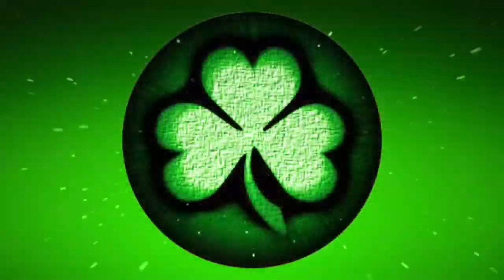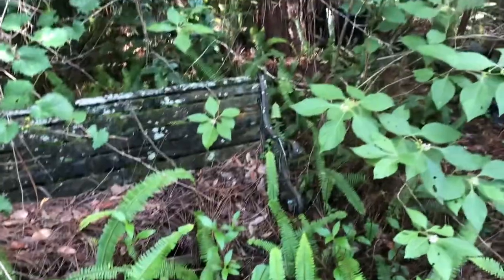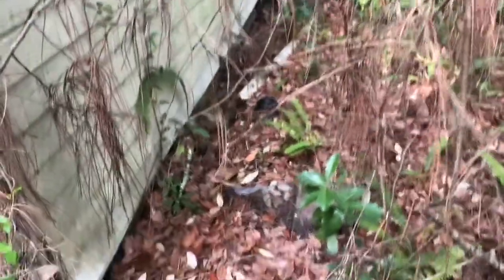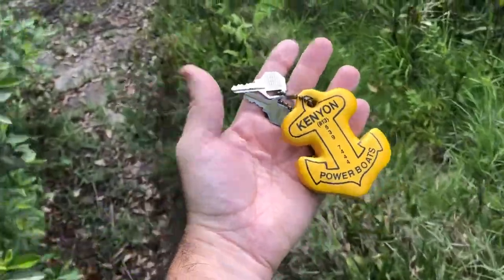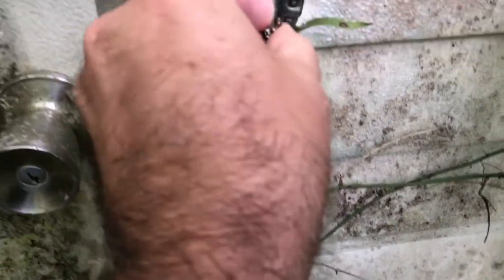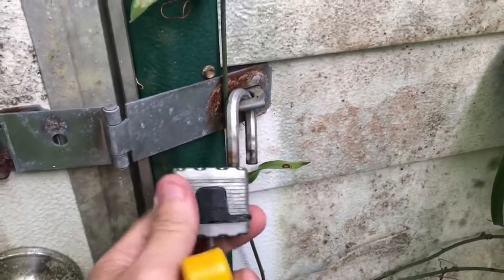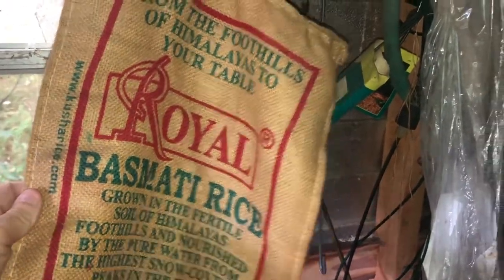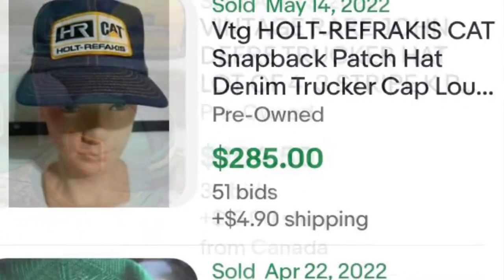Old shed in the woods . Will I find any items of value to resell ?! Bolo items shared .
Abandoned old shed in the woods .  Forgotten vintage items could be inside that have value.  Let’s see what I find !